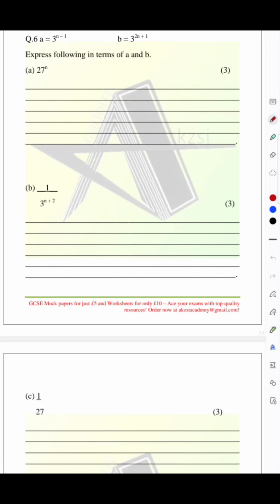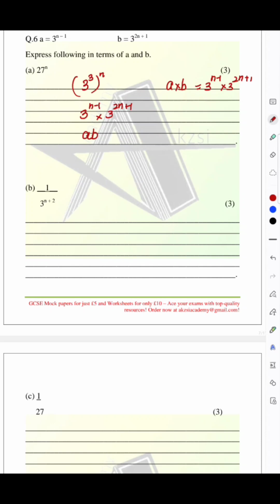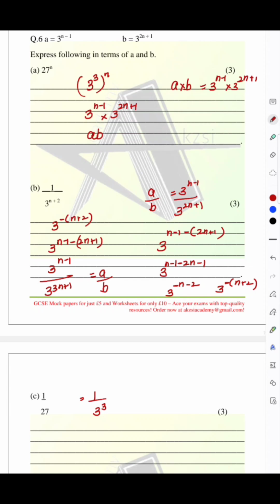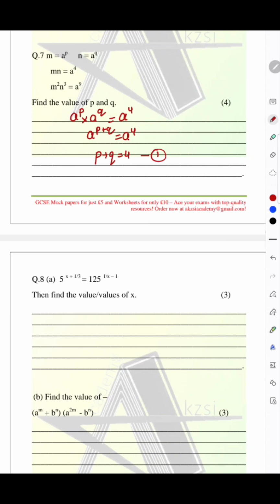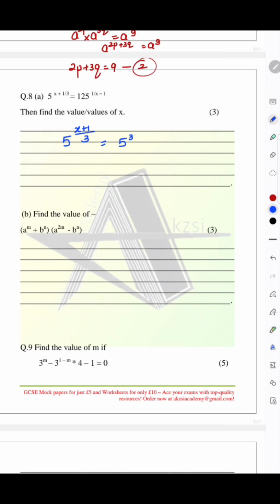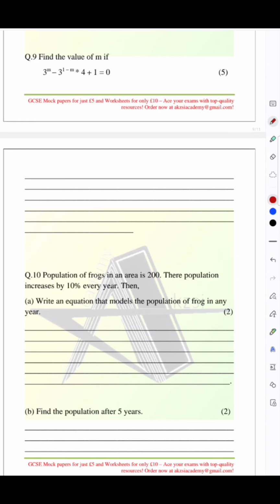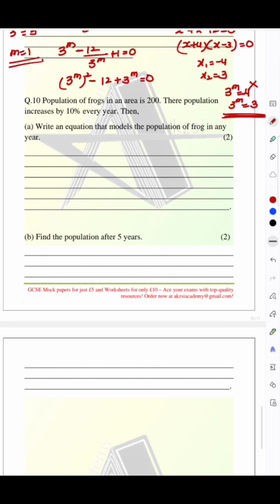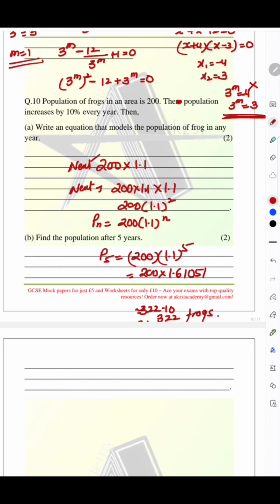Master gcse indices fully with just 10 questions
10 GCSE Maths Questions to Grade 9 – Indices | Part 2 | AQA | Edexcel | OCR | Higher Tier

Welcome to Part 2 of our "10 Questions to Grade 9" GCSE Maths series! In this video, we dive deep into indices – a core topic across all major UK exam boards including AQA, Edexcel, and OCR. Whether you're aiming to boost your grade, build exam confidence, or learn indices from scratch, this video is perfect for you.

What you'll learn in this video:

Understanding and applying the laws of indices

Simplifying expressions using index rules

Negative and fractional indices

Quick tips to save time in exams

Perfect for:

Year 10 and Year 11 students preparing for GCSE Maths

Students targeting Grades 7-9

Anyone revising last-minute or racing against time

AQA, Edexcel, OCR Higher Tier Maths candidates

Our step-by-step questions, tips, and explanations are designed to build your problem-solving skills and help you secure a Grade 9 in GCSE Maths. Even if you feel clueless or pressed for time, this crash-course style video will give you the clarity and practice you need.